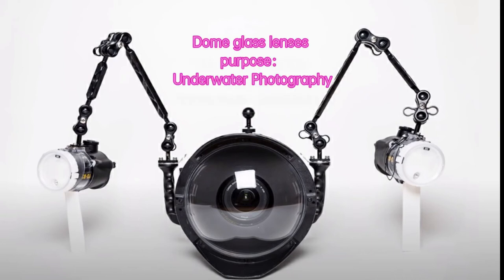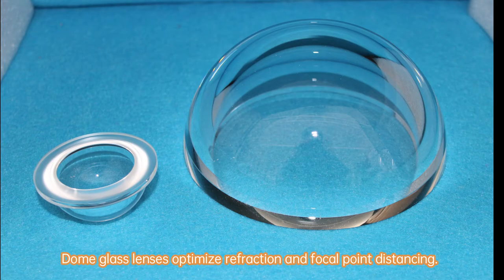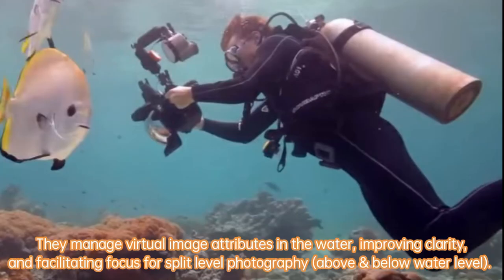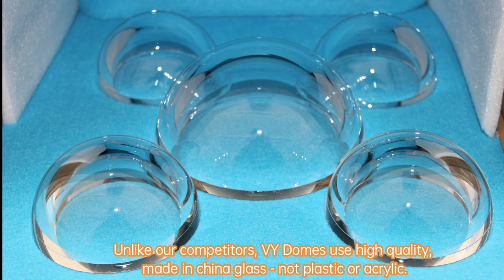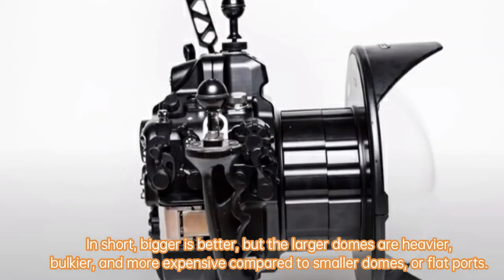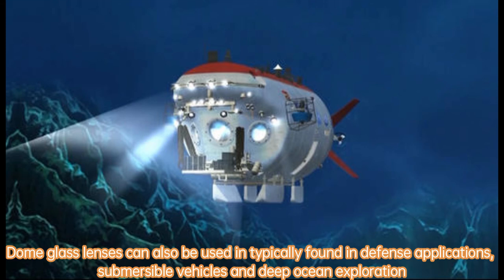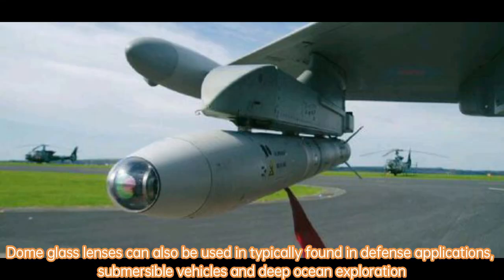Do you know what optical domes are used for?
Dome Glass Lenses
Purpose: Underwater Photography/ Subsea Camera